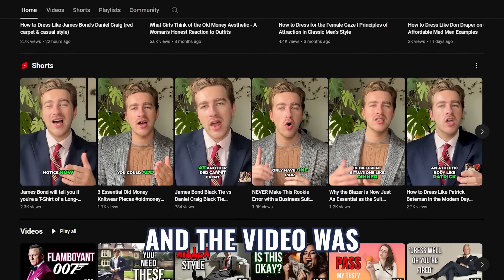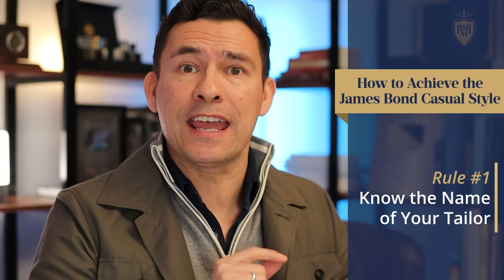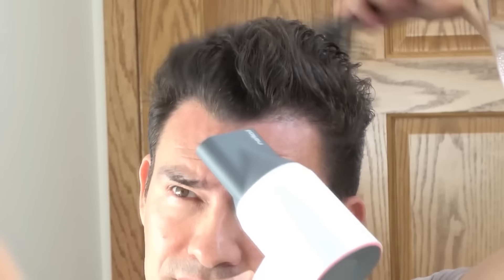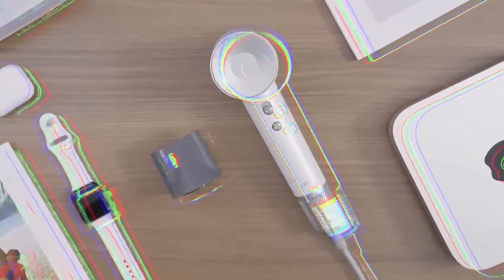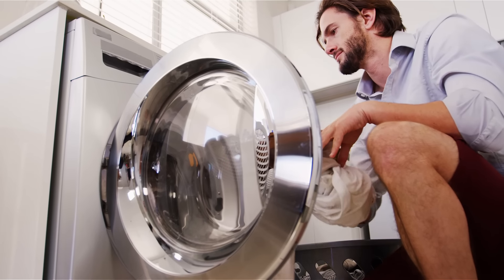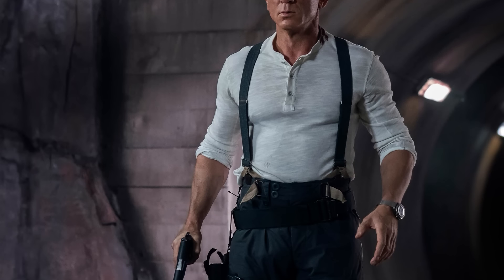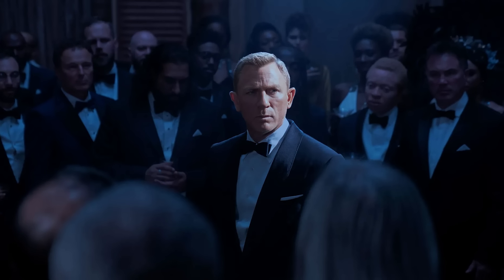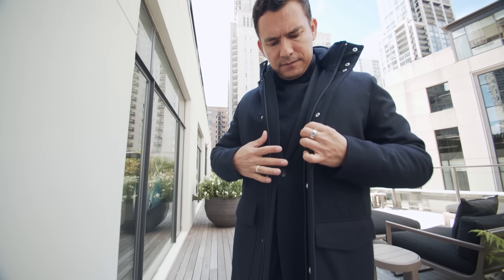How to Look Sharp in Casual Clothes (Like James Bond)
🔴 Grab a Laifen Swift now and Save Up to 35%,
The $10 off code can be applied on our official website and the Amazon checkout page (ONLY for the Laifen SE Model) Hurry! ends on the 9th!

👞My favorite products and accessories

📙7 Deadly Style Sins
📘How To Dress For Your Body Type
📗The Ultimate Guide To Casual Style

📫 SHIPPING ADDRESS
Antonio Centeno
Wittenberg, WI 54499 USA

CHAPTERS
0:00 - How to Look Sharp in Casual Clothes (Like James Bond)
1:14 - rule #1
2:18 - check out Laifen today!
3:45 - rule #2
5:09 - rule #3
5:43 - rule #4
7:05 - rule #5
7:20 - rule #6
8:10 - rule #7

👔 Real Men Real Style helps YOU become the man you know yourself to be.

Gentlemen, welcome. I'm Antonio Centeno, founder of Real Men Real Style. Join me as I empower you to wield style as your secret weapon for success.

From men's shoes, men’s fashion, cologne, accessories, to men's hair – I've got your style essentials covered. Navigate beyond fleeting trends and embrace the essence of timeless men's fashion 👞

It’s not just about dressing well; it's about embodying the actions that lead to being a true gentleman. Get ready for job interview tips, life skills, and communication training that'll amp up your public speaking game. Achieve your dreams, earn more money, and exude confidence. 💼